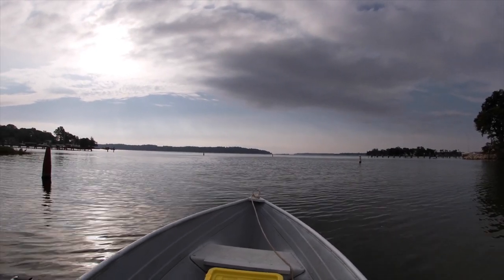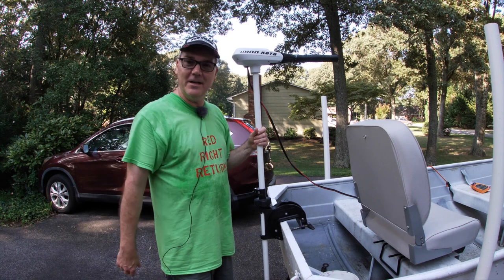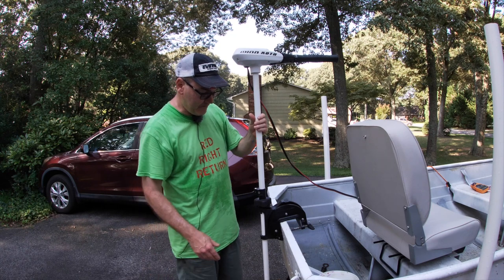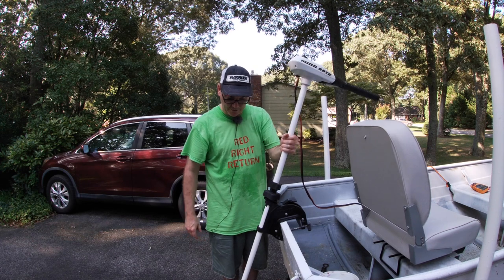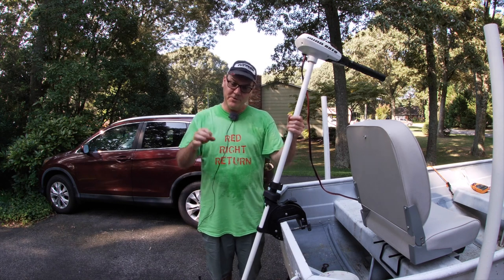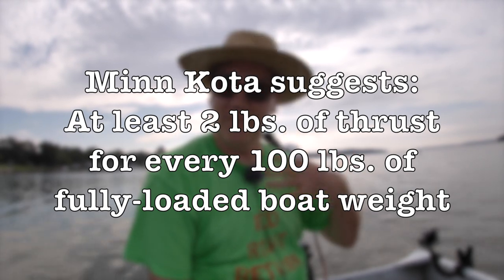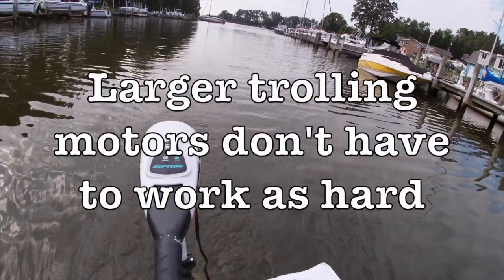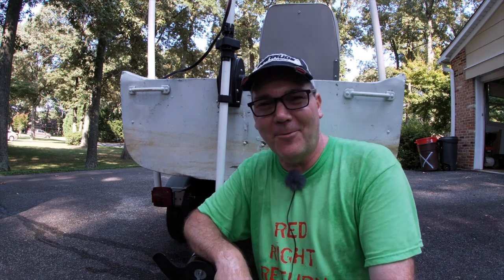Minn Kota TROLLING MOTOR - Riptide Transom 55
This video shows the features and functionality of the Minn Kota Riptide Transom 55 trolling motor. This 55 lb thrust electric trolling motor is designed for saltwater use and is the highest thrust motor able to run from a single 12 volt battery. 55 lbs thrust trolling motors are needed for larger boats or boats over 2,000 lbs. but they can also be used on smaller boats. This transom mount trolling motor is easy to set up and easy to operate. Minn Kota make a wide range of electric trolling motors and the Riptide 55 Transom is designed for salt water trolling use.

I take the Minn Kota Riptide Transom 55 out on the water and show how everything works for this easy to use 12 volt electric trolling motor. If you're in the market for a trolling motor there are lots of options and models so be sure to do the research to find the right trolling motor for your needs or desired use. A saltwater trolling motor might cost more upfront, but could very possibly be a better choice for brackish water fishing or salt water fishing applications.

Minn Kota C2 Endura 30 lb fresh water trolling motor
Minn Kota C2 Endura 55 lb fresh water trolling motor
Minn Kota Riptide 55 salt water trolling motor